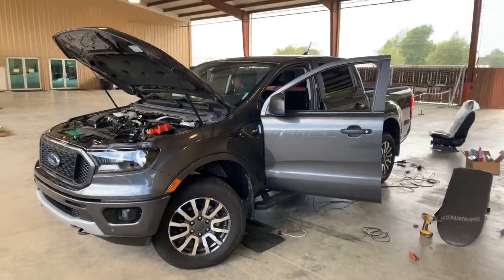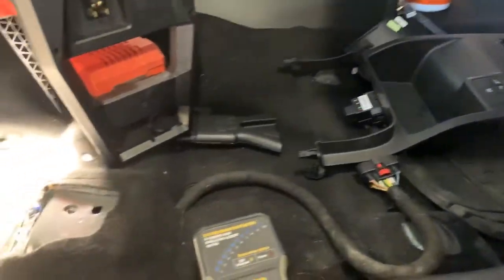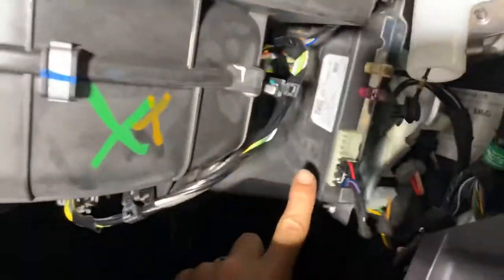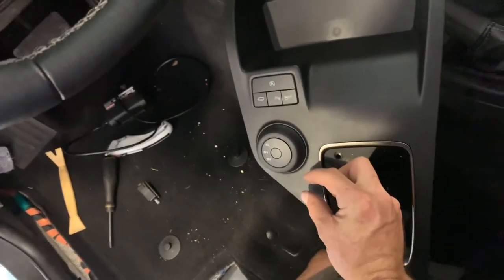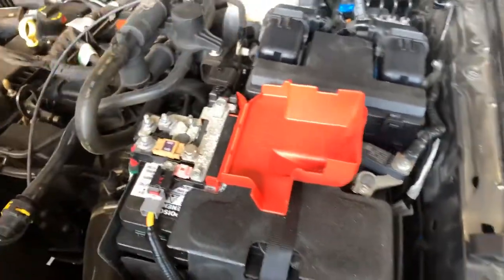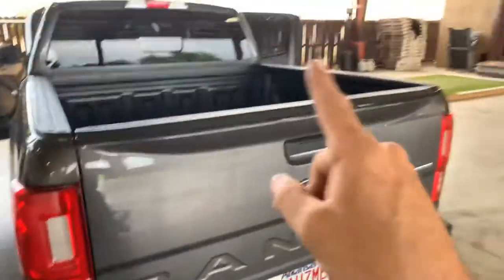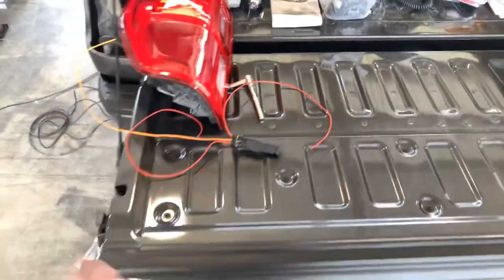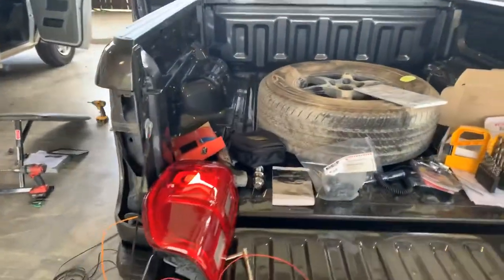2019 Ford Ranger Aftermarket Brake Control Installation Issues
This video was created to help DIYers and professional installation technicians alike discover that SOME Ford Rangers will NOT have factory provided brake controller wiring provisions. This video should help you determine if your Ranger is one of the ones that don’t and to help you better understand what work will be required to hardwire the aftermarket brake controller.